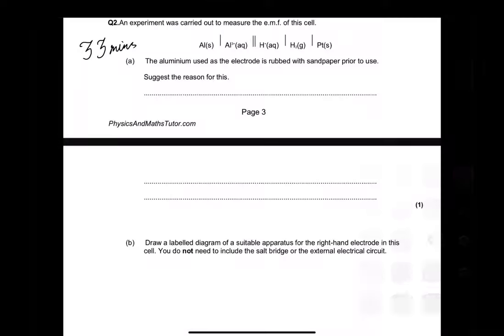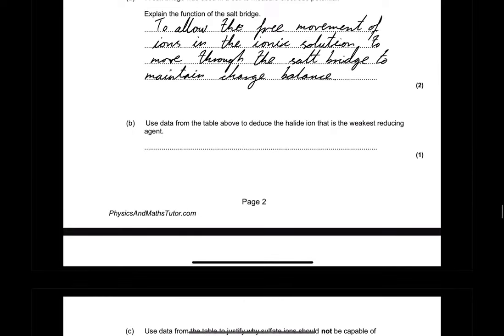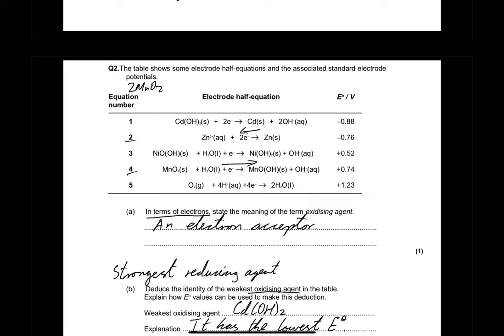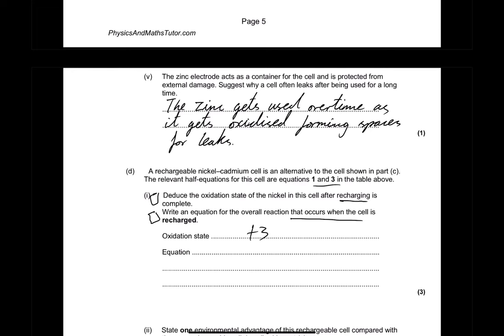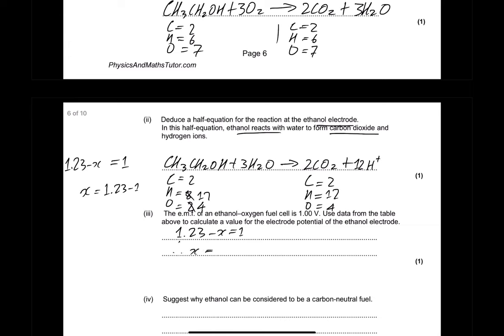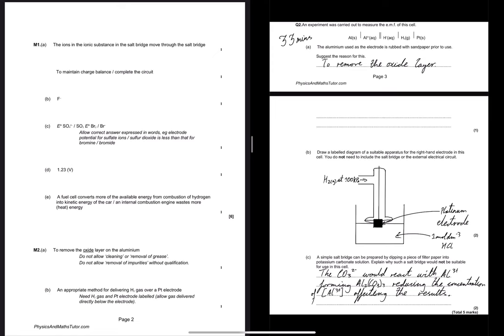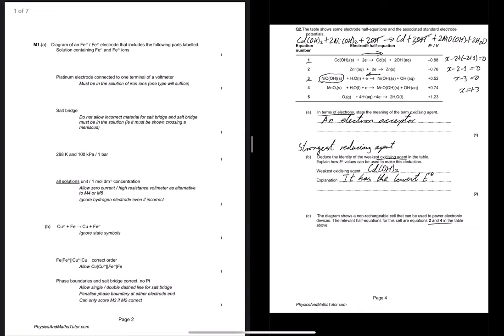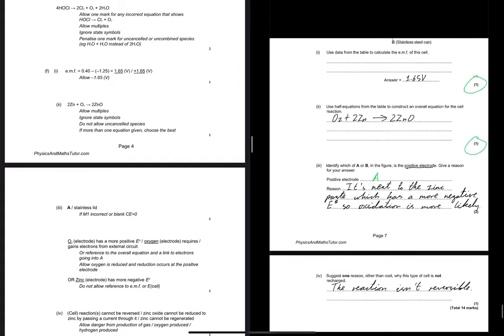AQA A-Level Physical Chemistry | Commercial Application of Electrode Potential part 3 | exam q’s pt2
The resource for this video is Physics & Maths Tutor thumbnail by: @SPARKZ_HD

Previous video on Commercial application part 2 | Exam q’s part 1:

Physics and maths tutor questions and answers